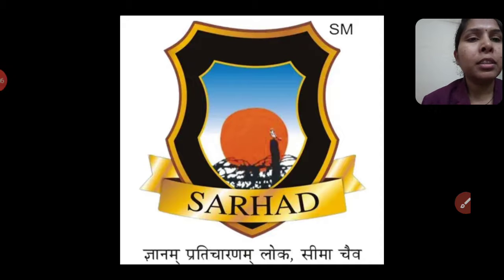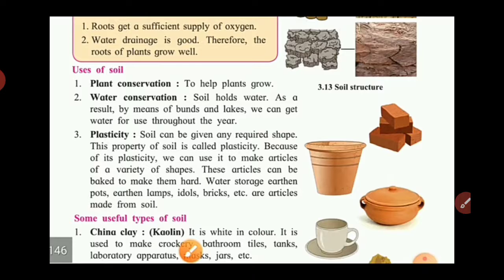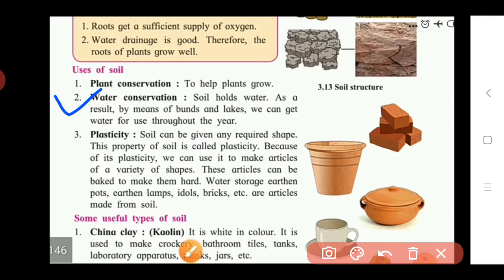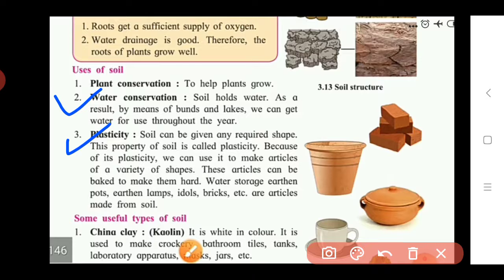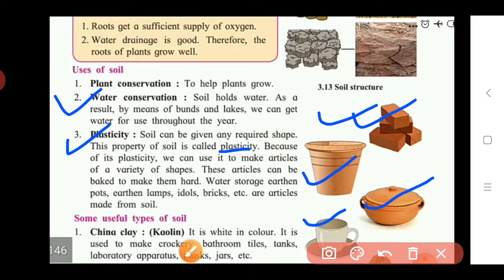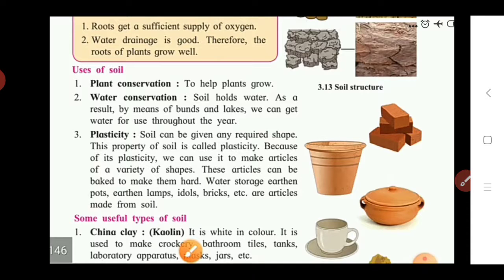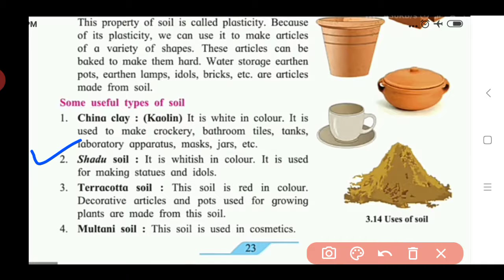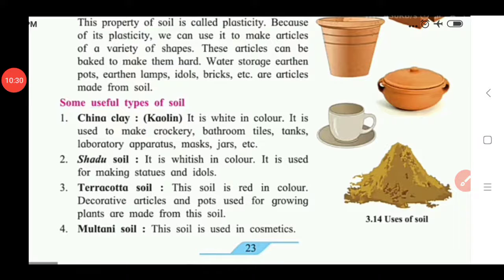7th sci L3 part 5 12 09